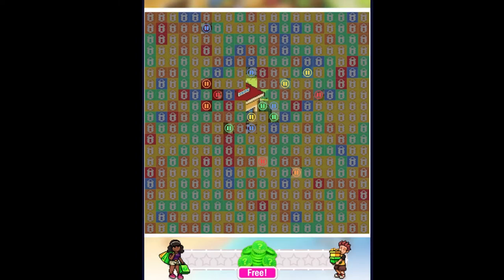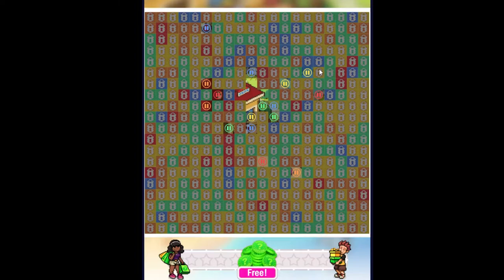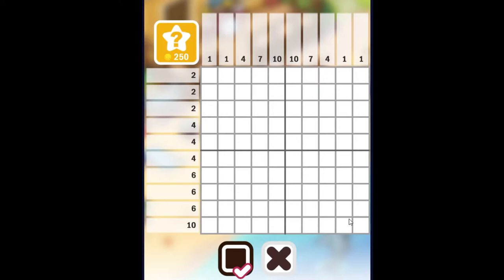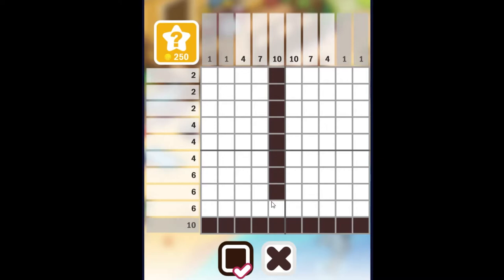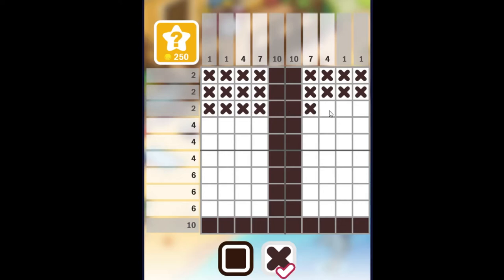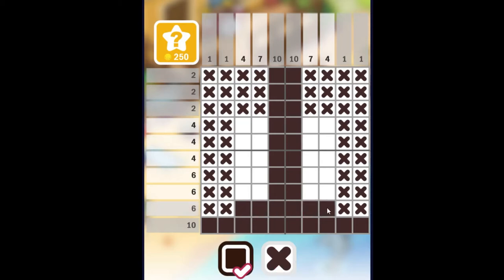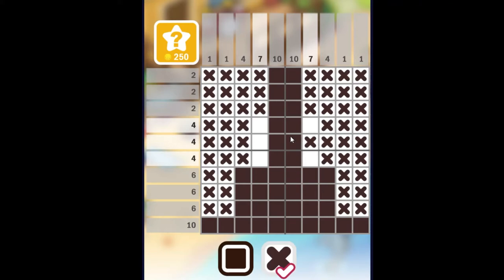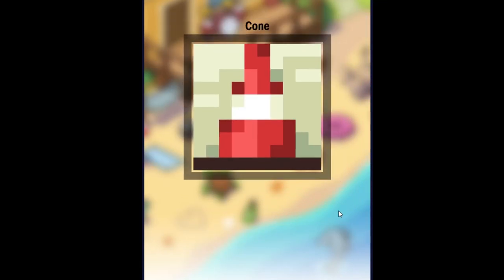Picture Cross - Super Easy 1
A very easy nonogram puzzle.